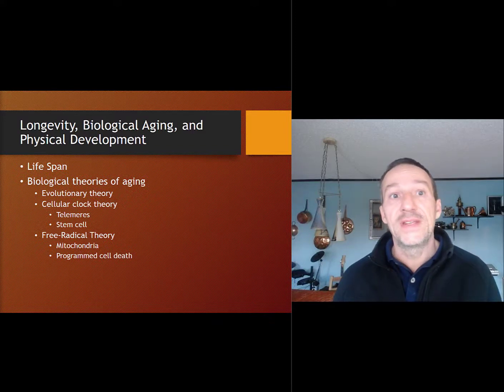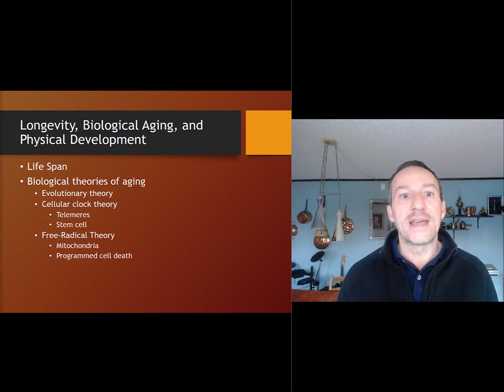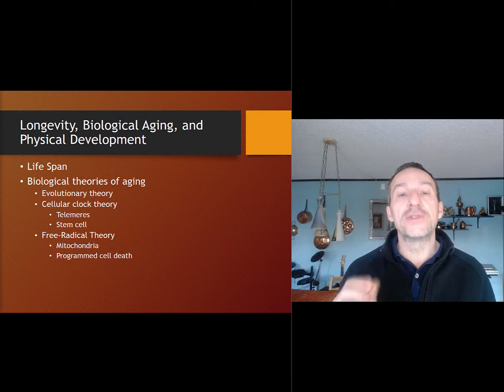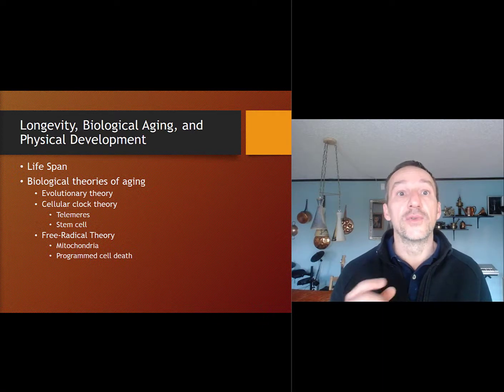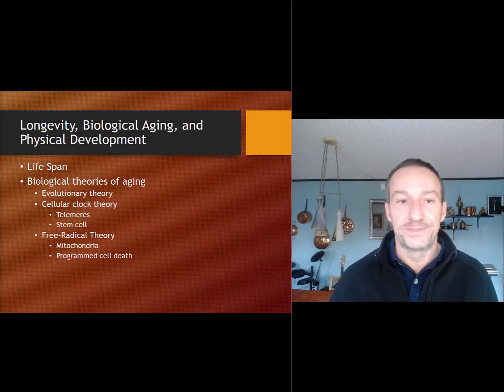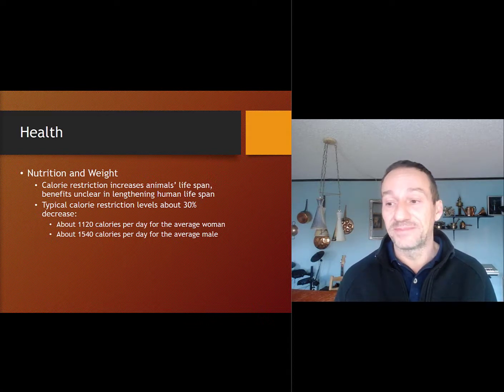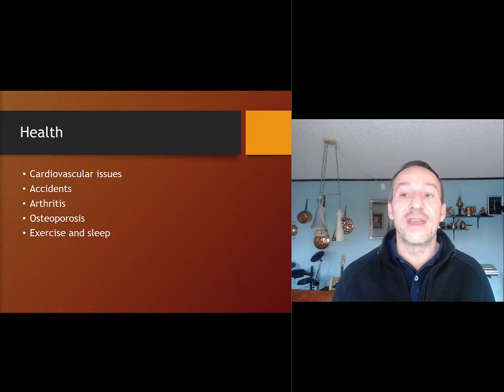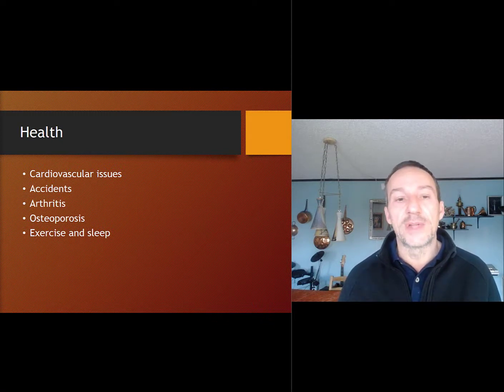Chapter 15 16 Developmental Psychology - Late Adulthood - Physical